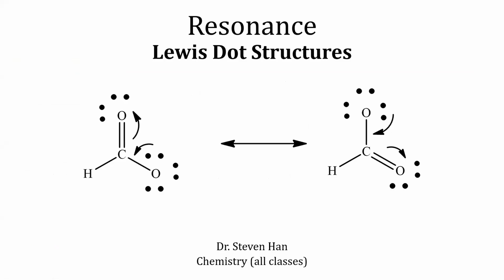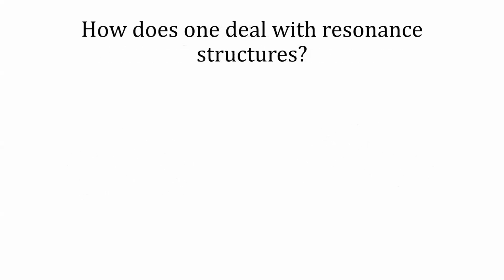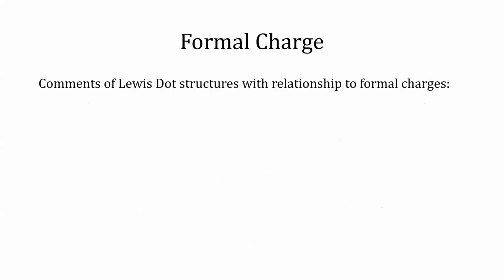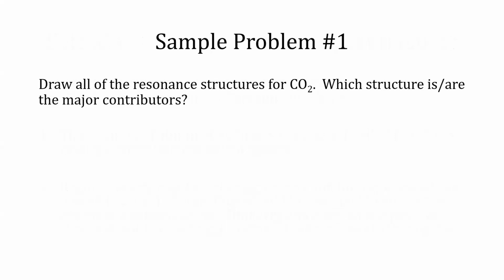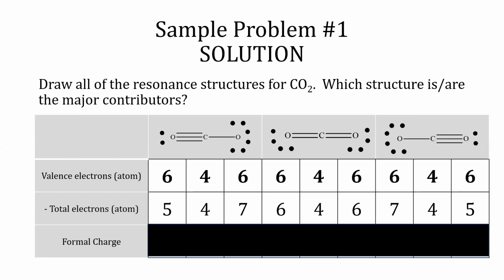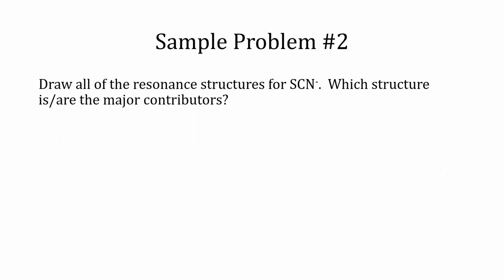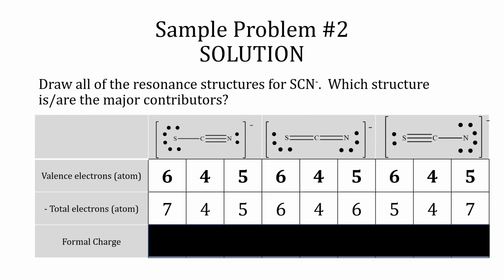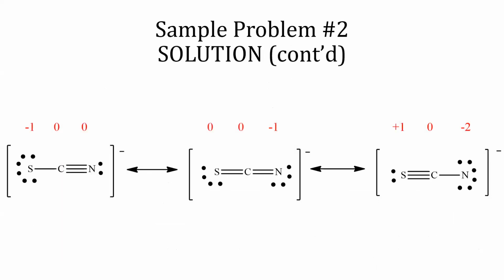Resonance Lewis Dot Structures 08212020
Students will learn how to do resonance structures and identify the major contributor to the actual Lewis dot structure of the compound or ion.